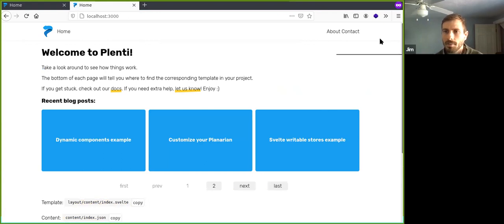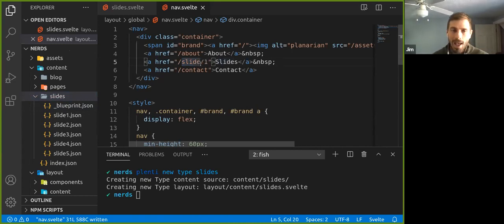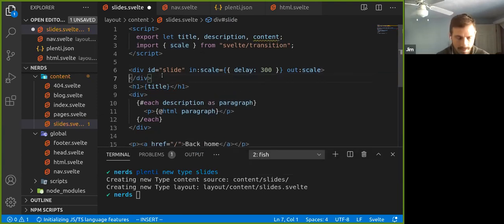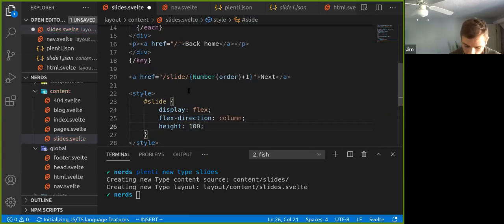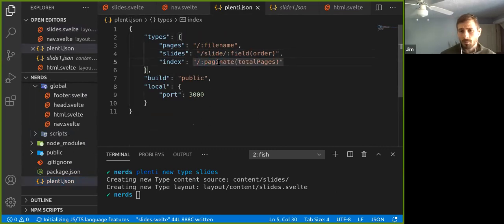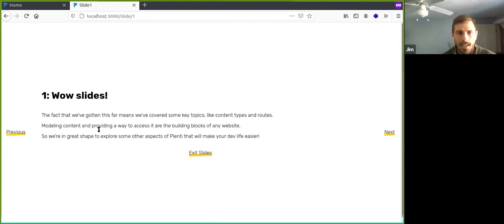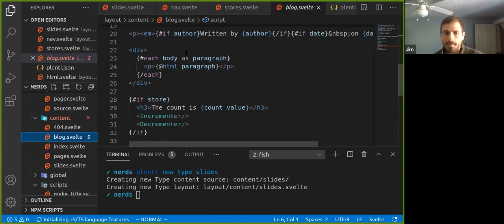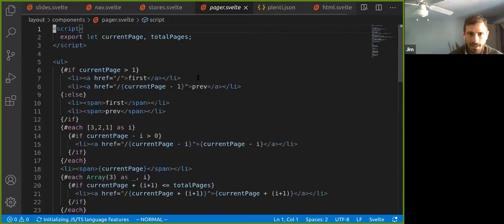Plenti: A Svelte Static Site Generator with No Dependencies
JavaScript is more essential to the web today than ever before, but supporting a complex toolchain can get in your way and make you less productive.

Plenti takes a new approach to building JS apps by cutting out the bundlers, hitting the compiler directly in V8, and building scaffolding in Go to give an extremely fast and consistent developer experience. It uses Svelte templates on the frontend so you get a reactive component architecture that's lightweight and fast. The build process runs very quickly so you get real-time updates and you don't need any tools or configuration to get started - NodeJS and NPM are optional.

In this talk, Jim, the primary developer for the project, will walk through the architecture choices and explain how Plenti works at a high level. Then he'll discuss plans for future releases and take questions / feedback from the group.

About the speaker:

Jim Fisk is a Framingham based web developer and the creator of Plentico. He started the JAMstack Boston meetup in 2017 where he has enjoyed teaching workshops on topics such as Hugo and NetlifyCMS while learning from others about new tools that make up this rapidly evolving ecosystem. He has led production builds using a variety of JAMstack technology, including Jekyll to build budget.boston.gov and Gatsby to create theiagroupinc.com. Jim is passionate about lowering barriers for new folks learning tech and founded a company called Jantcu LLC in 2015 that's focused entirely on free and open source software.